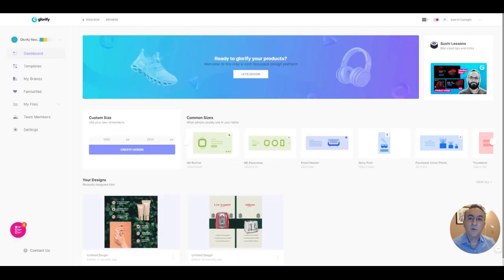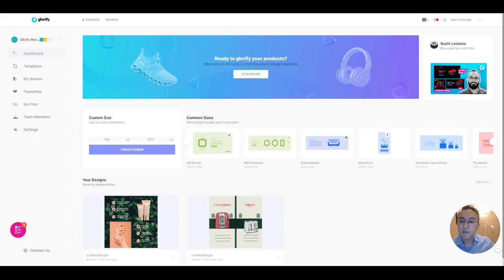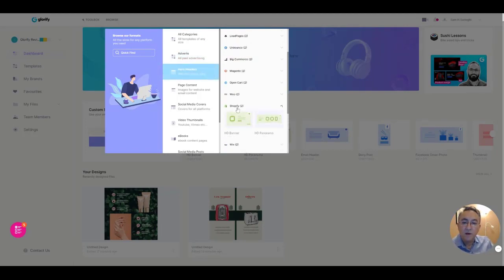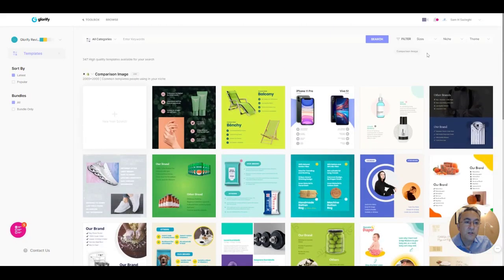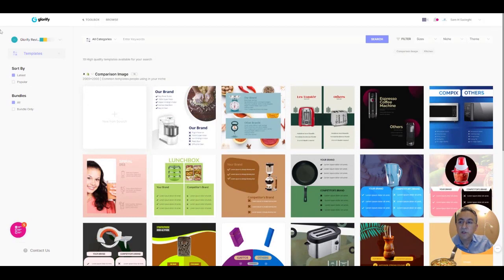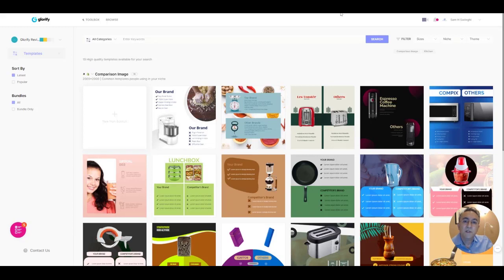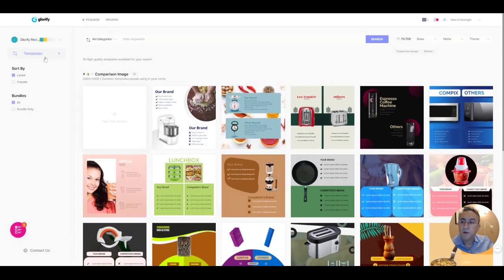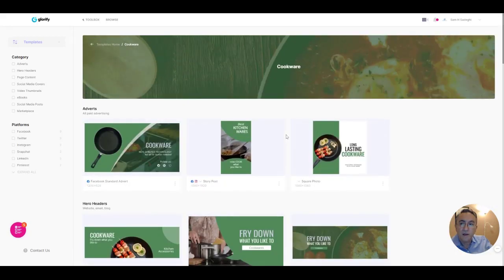Glorify App Review & Tutorial- Best Graphic Design Software in 2023- Don't Count On My Word!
Glorify App Review & Tutorial- Best Graphic Design Software in 2023- Don't Count On My Word!, Try for free to actually see BY YOURSELF

The best way to succeed in dropshipping is making sure your creatives, everything from your adverts to your online store are as hot, or even hotter, than the viral product you're selling. 🔥🔥🔥🔥🔥
Glorify helps you create stunning and professional images for your business, helping you stand out from the crowd. Our tools and niche focussed templates gives you everything you need to create product content for your website, social media, advertising, ebooks, print and more! 🤩🤩
Get started now and crush e-commerce like never before!

Glorify App 2.0  Review & Tutorial   Graphics App For Web, Social, Ecom, Banners, Logos, Ebooks
Glorify 2 0 Prelaunch Lifetime Deal. The only e-Commerce Focussed Design Platform

Are you selling on Amazon, Shopify, Woocommerce or any other online platform?
If yes, Glorify is the best choice for you.

In short, Glorify is THE FIRST graphic design tool focused on eCommerce businesses.

With Glorify, you can:
* Create images from beautiful niche/theme product-focused templates
* Make them look pro with awesome effects, such as shadows and reflection
* Adapt your images for all channels with a single click
* Access to almost infinite stock photography
* And more... It’s time to use Glorify to lure new customers into your store.

glorify app review
glorify app

Translated titles:
Revisión y tutorial de la aplicación Glorify: ¿la mejor aplicación de gráficos para Ecom, logot
Glorify App Review & Tutorial-BEST Graphic Design Software FREE (2020)
Glorify App Review & Tutorial-Die beste Grafik-App für Ecom, Logos, Ebooks, 3D? [Verherrliche 2.0 L

Glorify App Review & Tutorial-La meilleure application graphique pour Ecom, Logos, Ebooks, 3D? [Glor

Glorify App Review & Tutorial-The best Graphics App For Ecom, Logos, Ebooks, 3D? [Glorify 2.0 LTD!]

ऐप की समीक्षा करें और ट्यूटोरियल-ईकॉम,

Glorify App Review & Tutorial-أفضل تطبيق رسومات لـ Ecom ، الشعارات ، ال

Glorify应用程序评论和教程-最佳的Ecom，徽标，电子书，3D图形应用程序？ [Glo

Verheerlijk App Review & Tutorial-De beste grafische app voor Ecom, logo's, ebooks, 3D? [Glorify 2.0

Glorify App Review＆Tutorial-Ecom、Logos、Ebooks、3Dに最適なグラフィックアプリ？ [